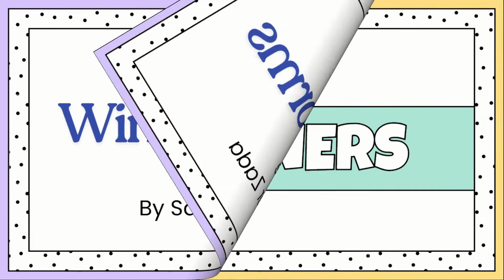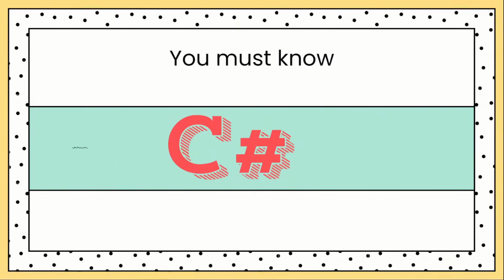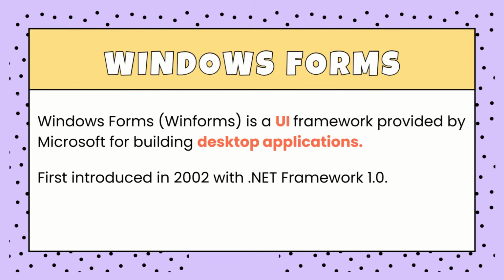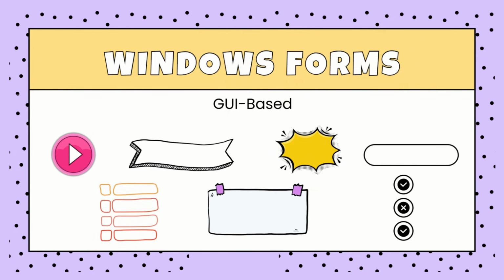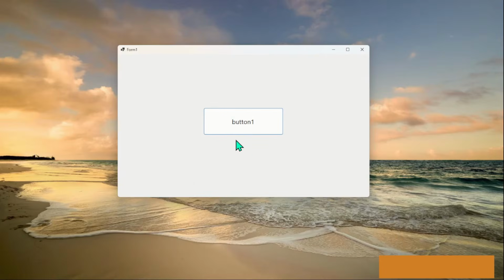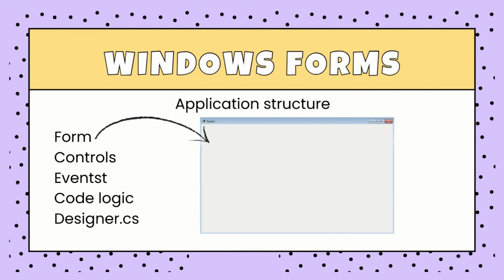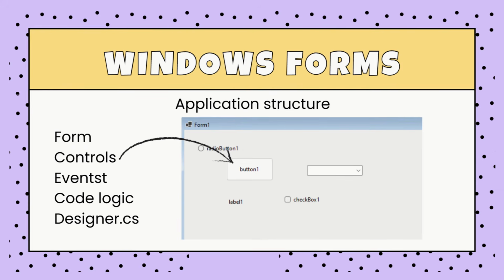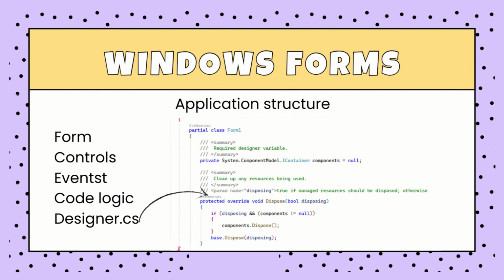Introduction to Windows Forms in C# | WinForms Tutorial for Beginners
Introduction to WinForms:
In this video, you’ll learn what Windows Forms (WinForms) are and why they are used to build desktop apps in C#.